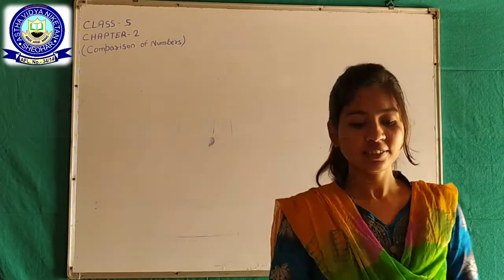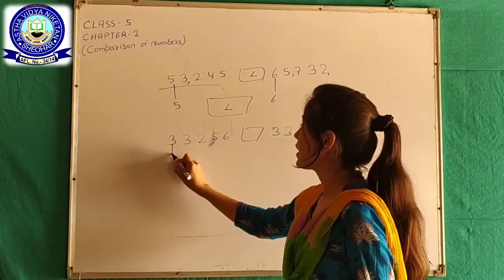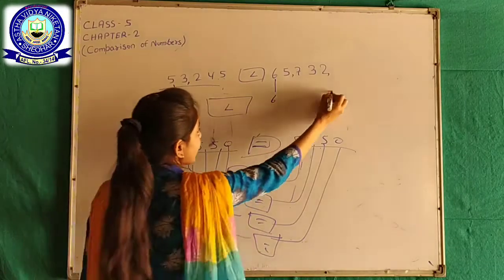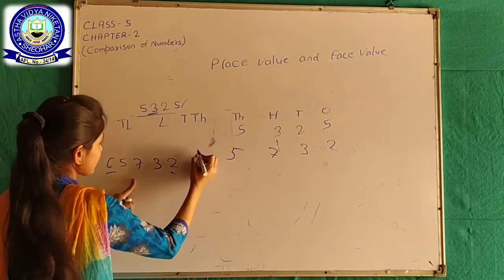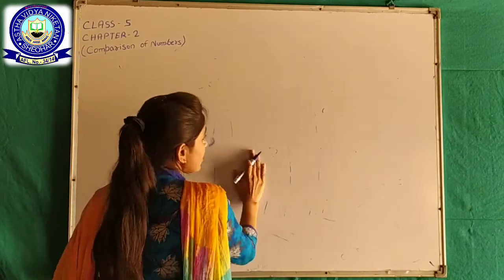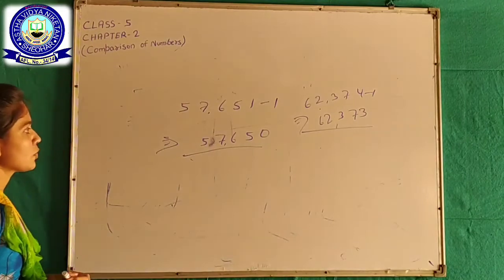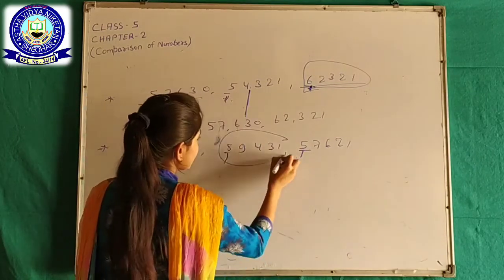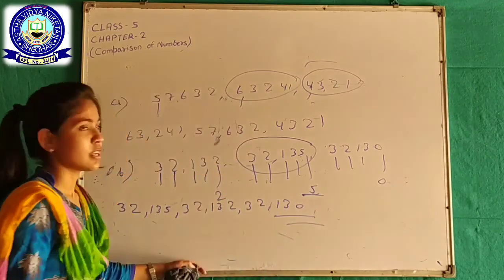CBSE Mathematics, Class - 5th, Chap - 2 Comparison of Numbers